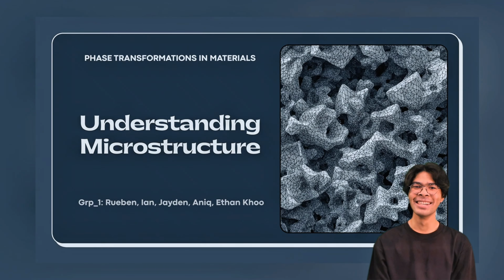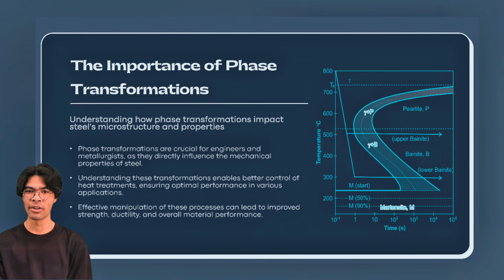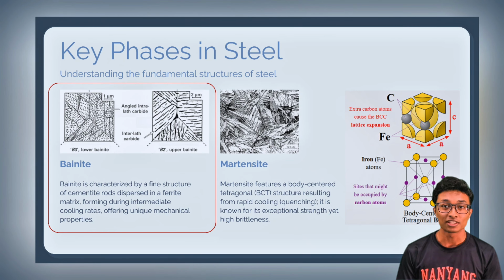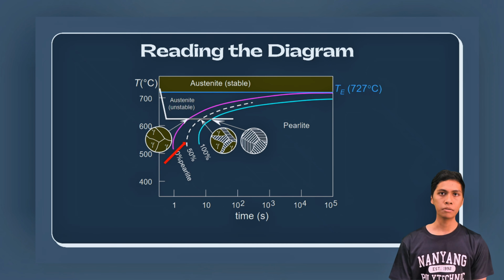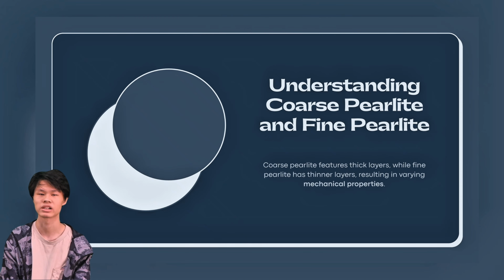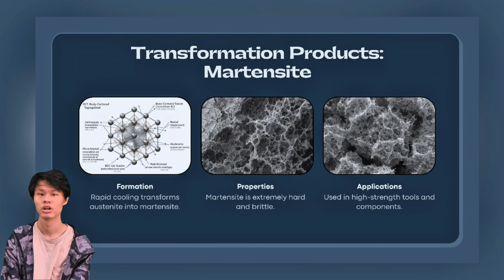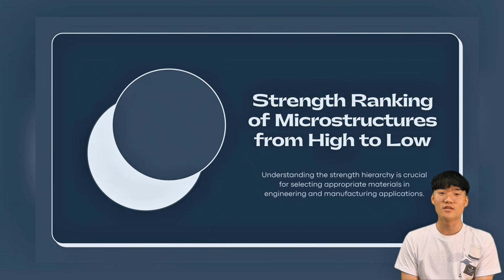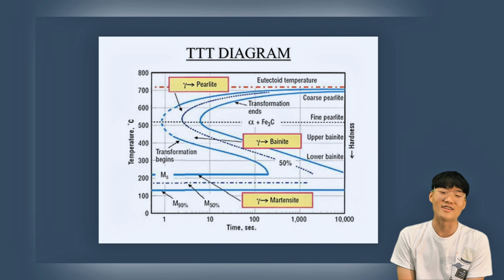Phase transformation: TTT diagram in Fe-Fe3C system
FMSA Assignment 2
Grp_1: Rueben, Ian, Jayden, Aniq, Ethan Khoo